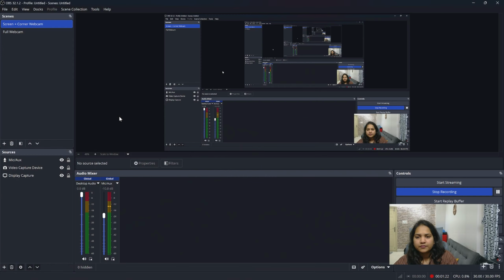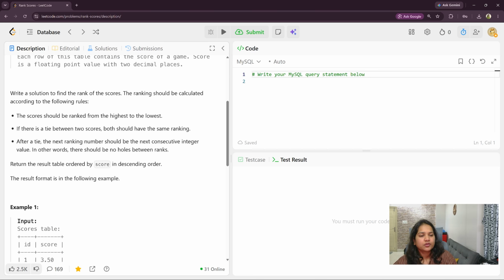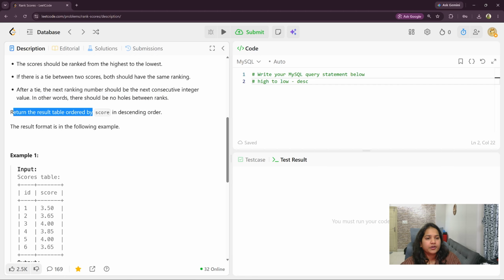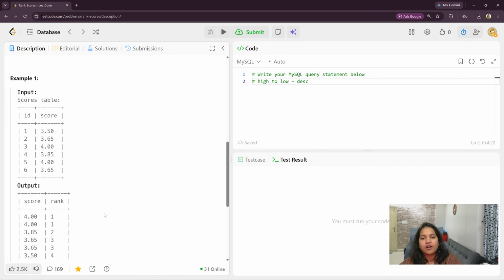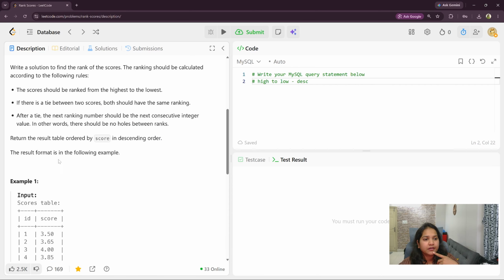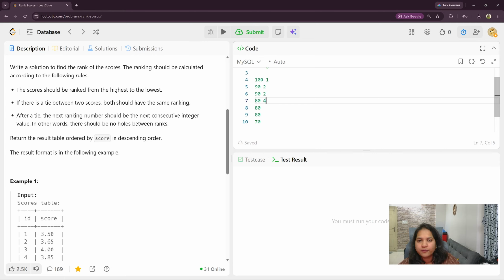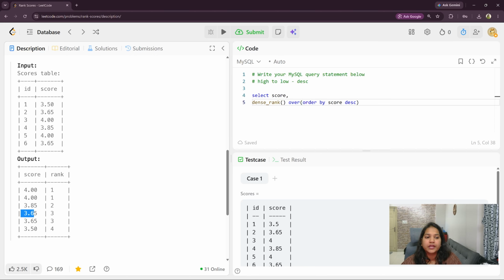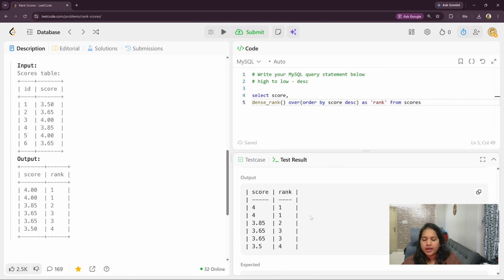LeetCode 178: Rank Scores [SQL] | Medium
In this video, we solve a real interview-style SQL problem — ranking scores without gaps, even when there are ties. This is LeetCode Problem #178 (Rank Scores), and I'll walk through exactly how DENSE_RANK() works and why it's the right choice for this problem.

In this video, we cover:
✅ The problem: rank scores so ties get the same rank, with no gaps in ranking
✅ Why DENSE_RANK() is used instead of RANK() or ROW_NUMBER()
✅ Writing the query step by step
✅ Testing it against real data

This is a commonly asked SQL interview question (especially in product/data analyst interviews) — understanding window functions like DENSE_RANK() will genuinely set you apart.

👉 Comment if you'd like me to solve more LeetCode SQL problems in future videos